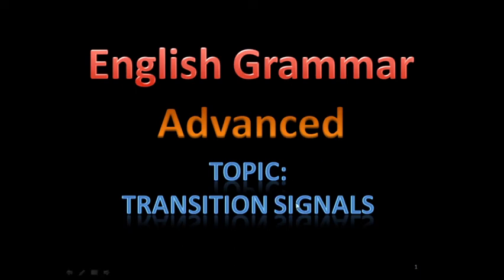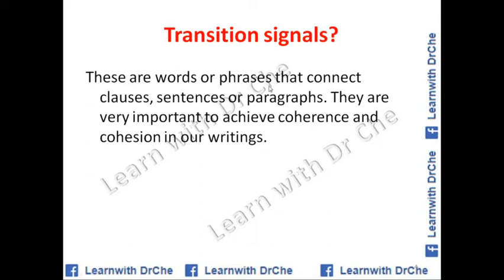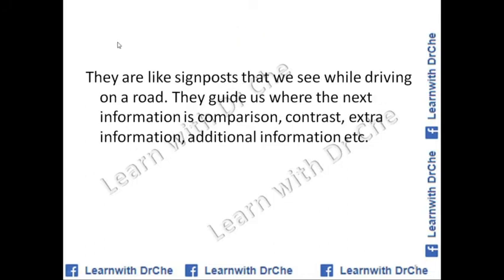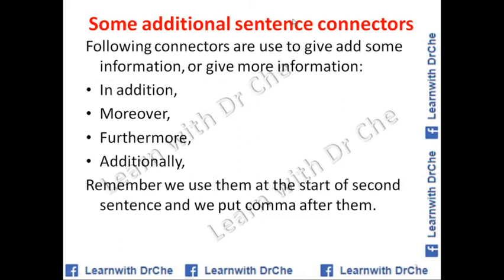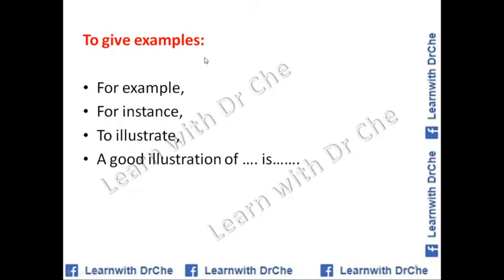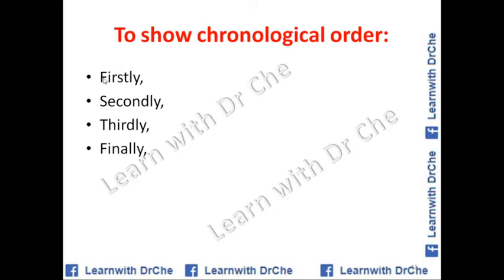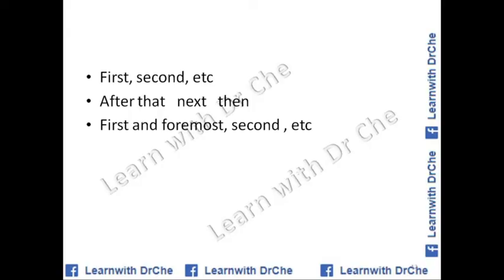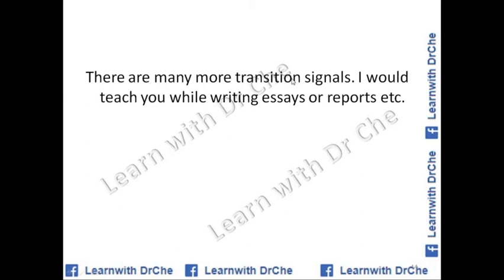Transition signals | English grammar | how to learn English grammar | IELTS grammar | TOEFL grammar